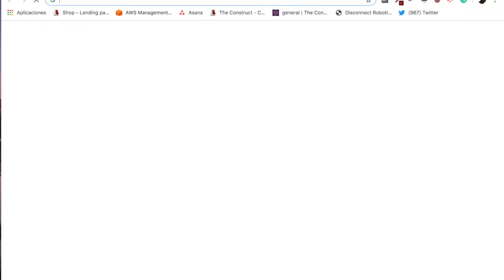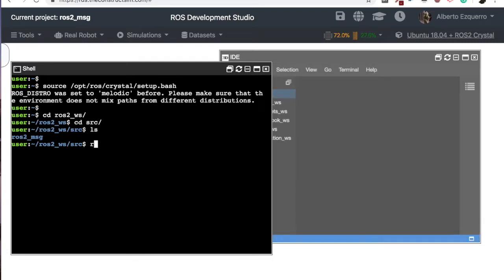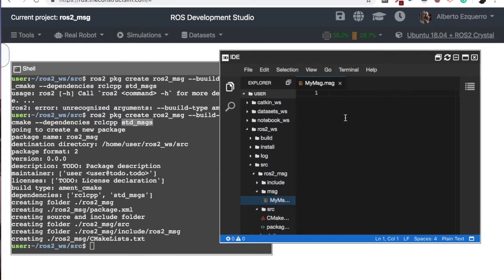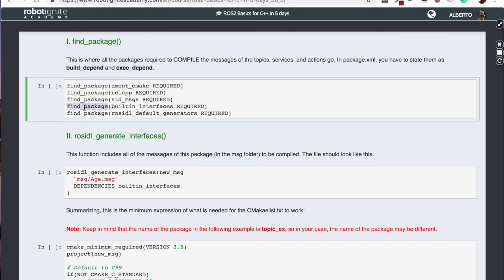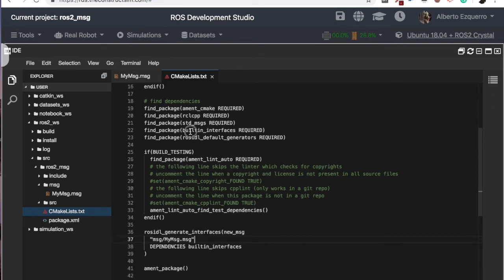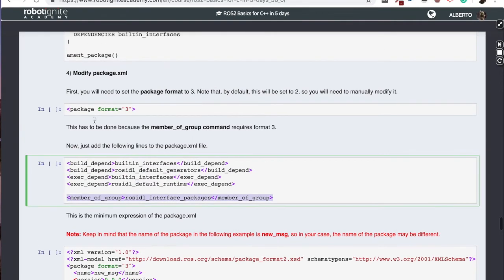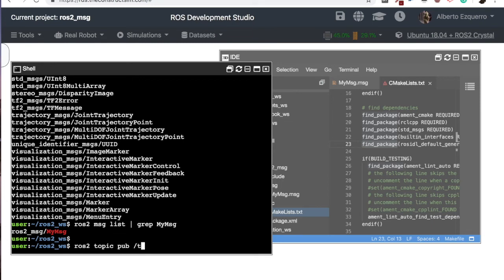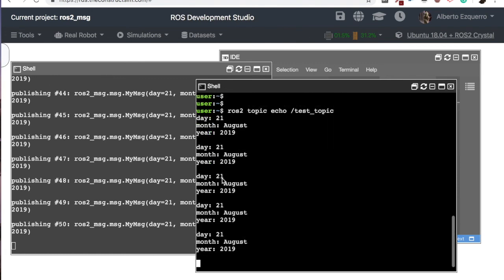ROS2 Tutorials #7: How to create a ROS2 Custom Message [NEW]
In this video, you will learn how to create a simple ROS2 Custom Message for Topics.